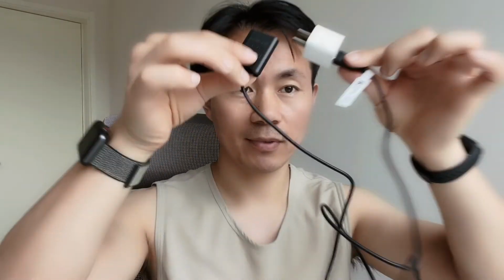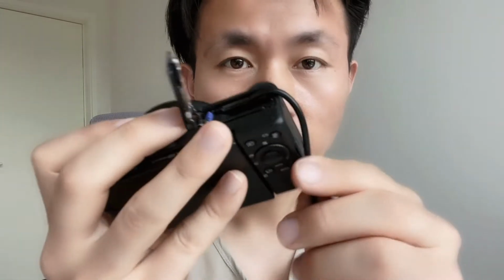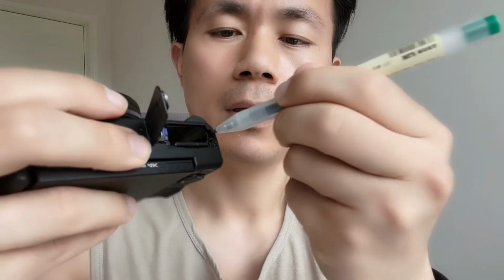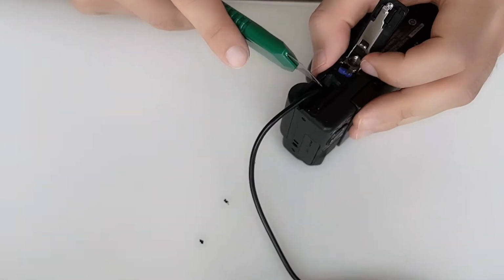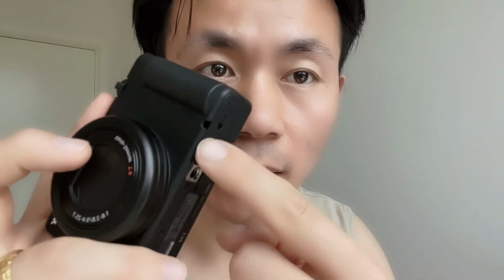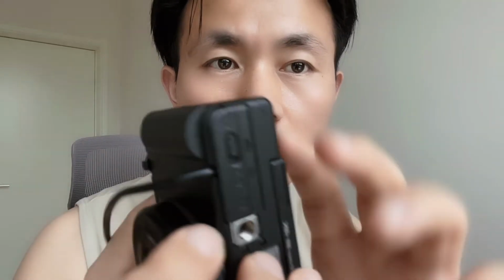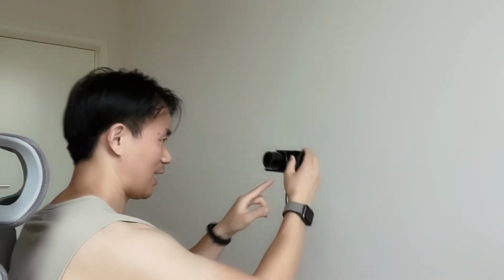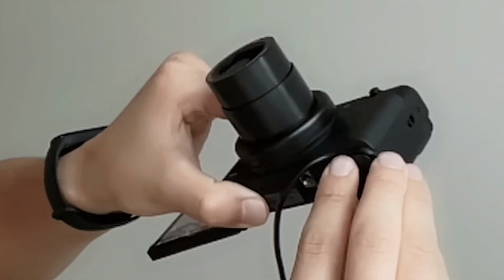Sony ZV-1 Dummy Battery problem solved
Can't close the door of Sony ZV-1? Try this way, make sure you will watch the whole video, or you may make a same mistake as me. Hope this video can help you. Have a nice day.

Pocket 3
Action 5 Pro

Recommended gears:
HP Color Laserjet Pro MFP 3301fdw Wireless
SlimMag Power Bank 5000mAh
Sony ZV 1

Blue Yeti Pro
Blue Pop Filter
Shure MV88
Samsung Portable SSD T5
Yonex NanoFlare 1000Z
Yonex Astrox 7DG
Victor HMR